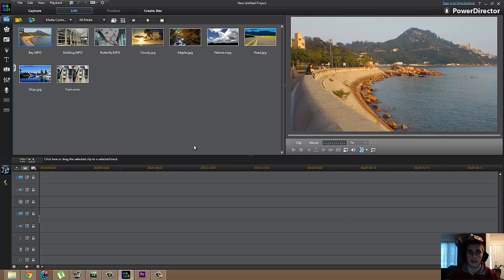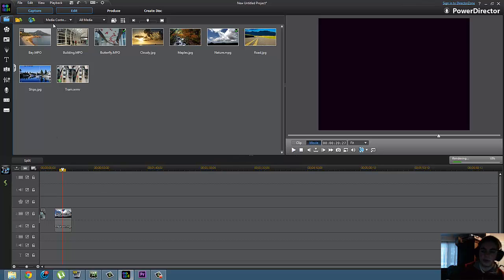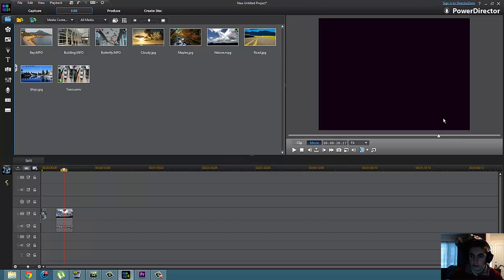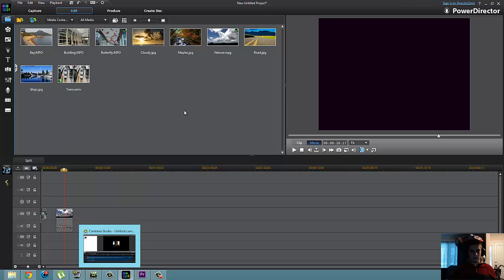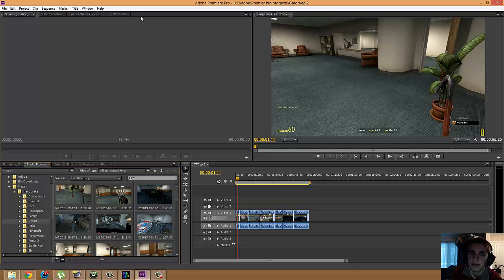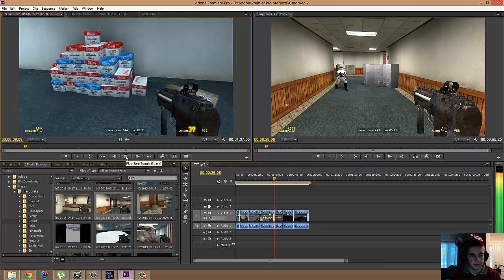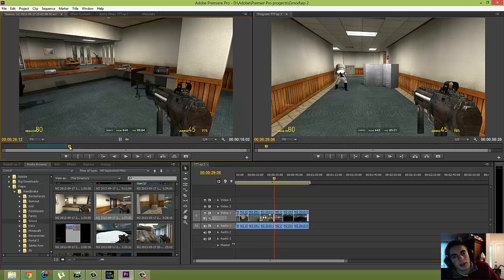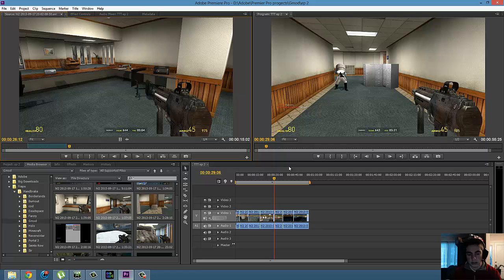How to edit gameplay videos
This is the second episode of my series of tutorials for how to record gameplay. In this one we will esplore a couple different movie editors and compare them.